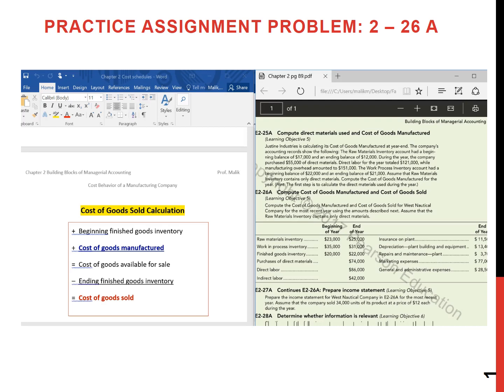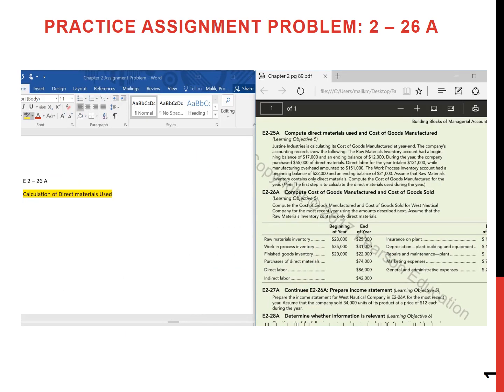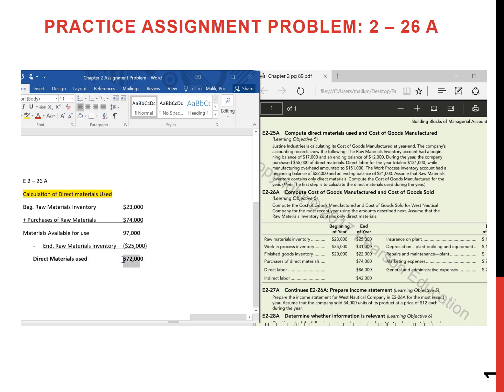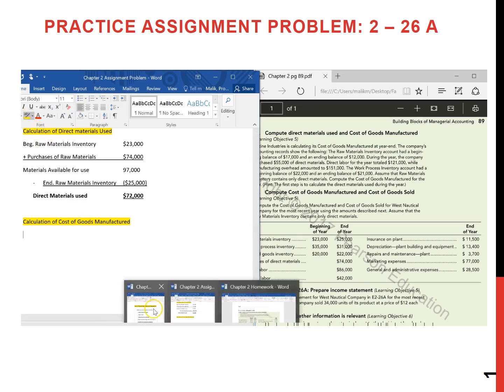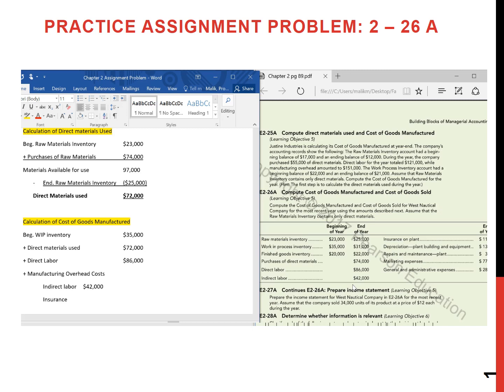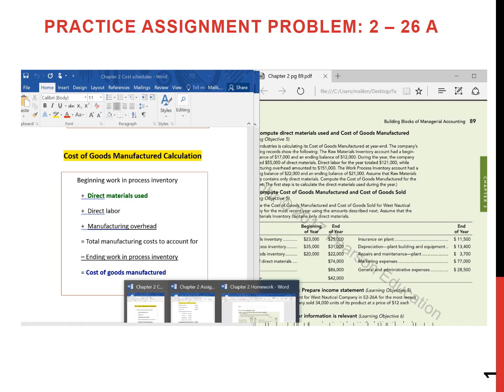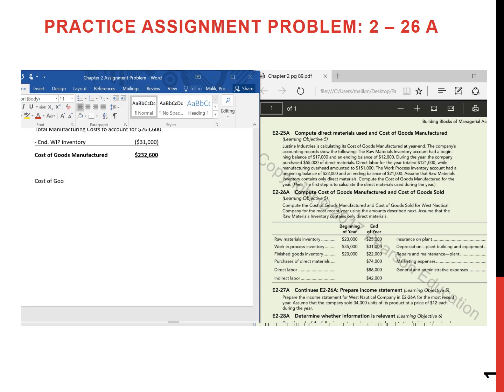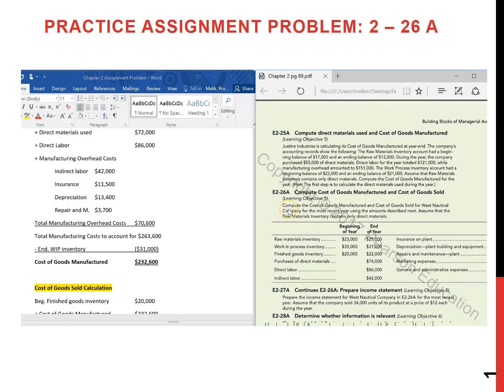AC 222 Prof. Malik - Problem E 2 26 A